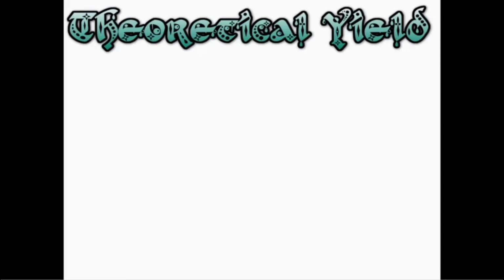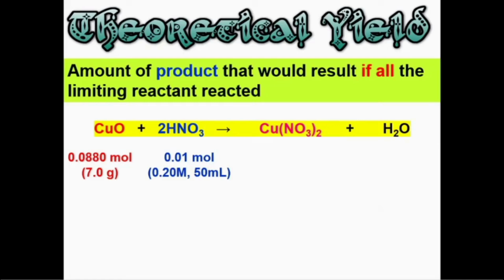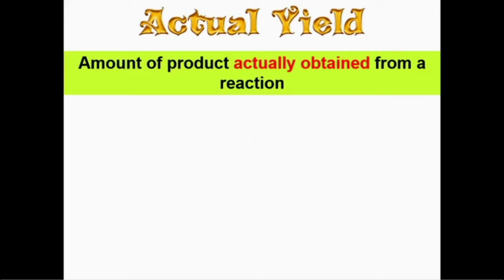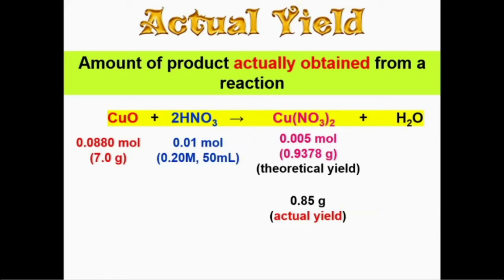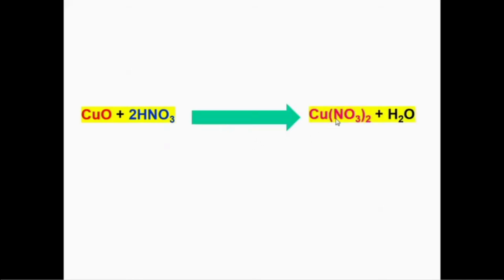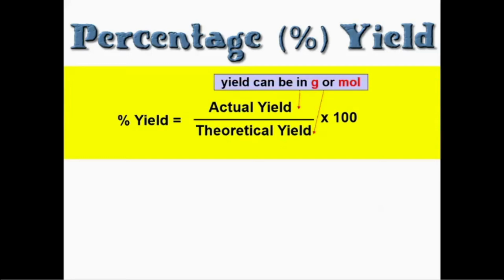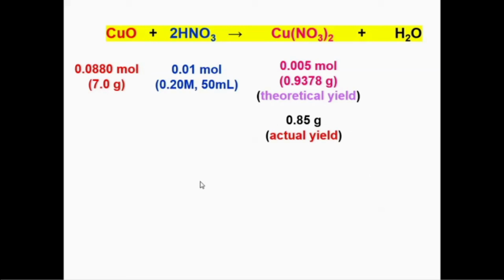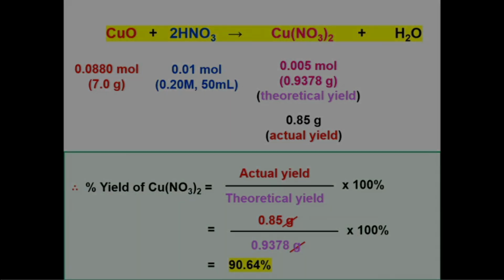CHEMISTRY 1 SK015 | TUTORIAL 1.3 | Question 4(e) & 3(b) | Theoretical, Actual & Percentage Yield